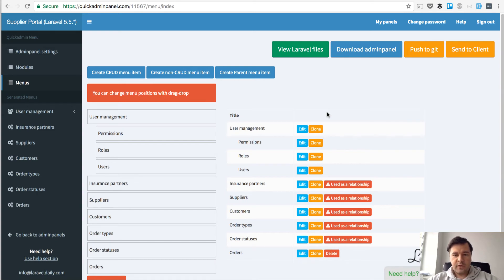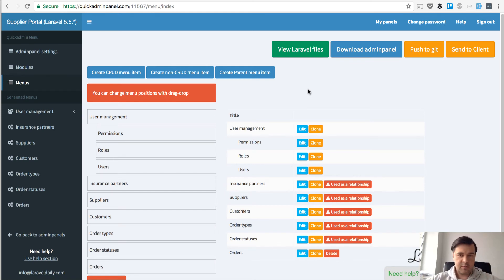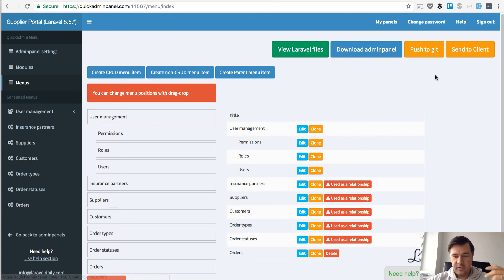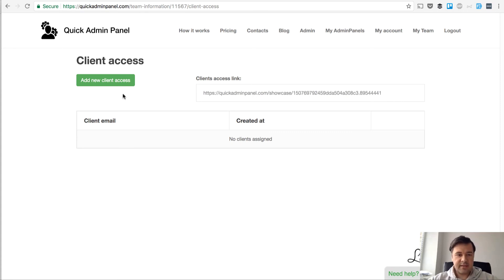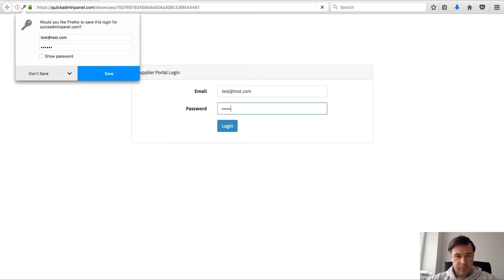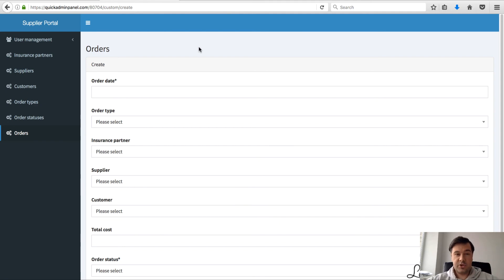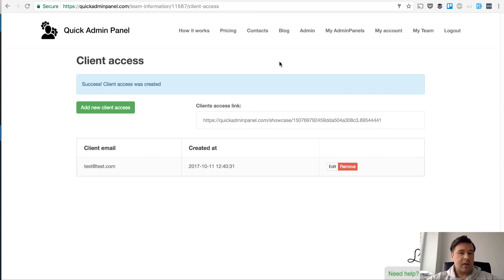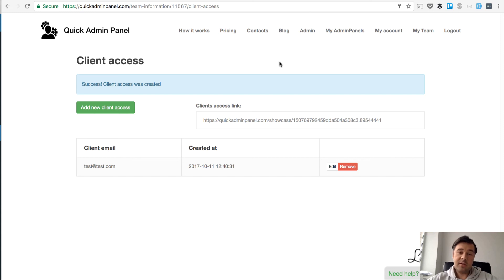How I Pitch to Clients with Help of QuickAdminPanel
This video is a short-demo of a "trick" I use to pitch to clients. May look like an advertisement for our admin-panel generator, but the message is broader - be creative and use the tools.